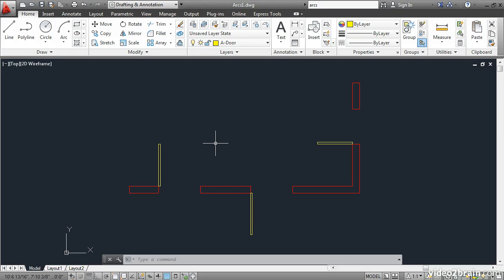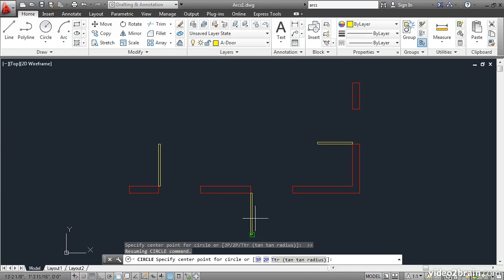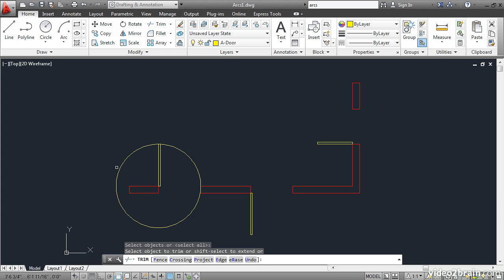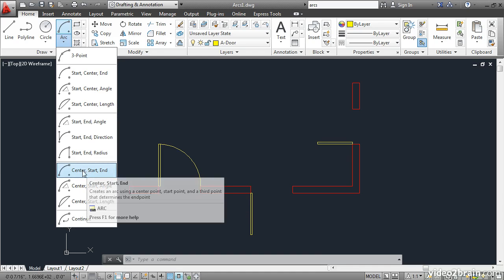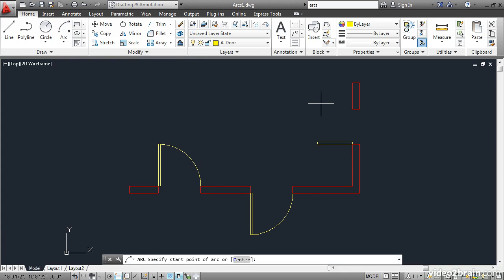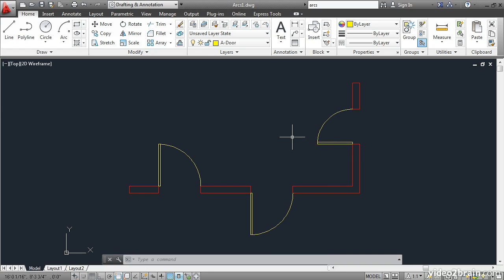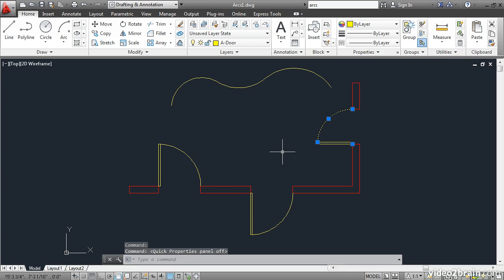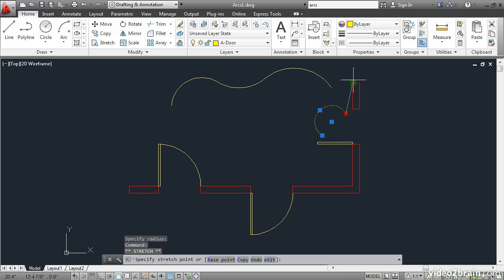03) Creating_Objects (Learn AutoCAD 2013) (3/7)